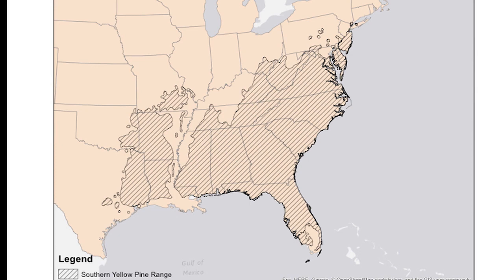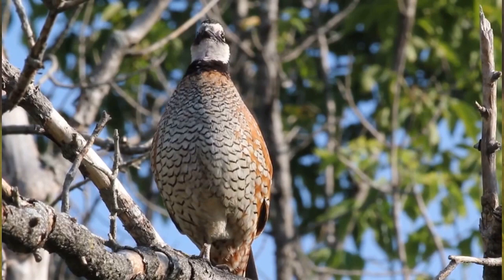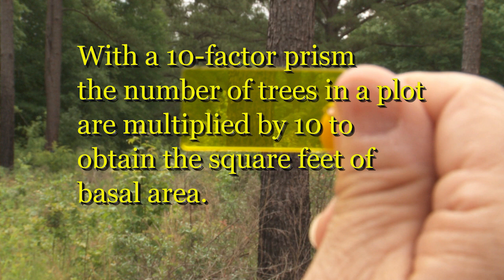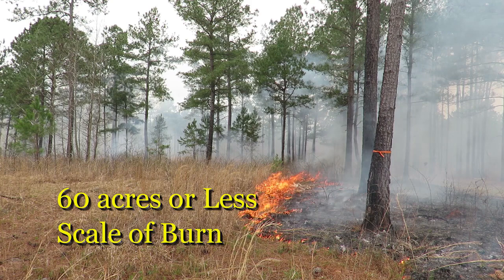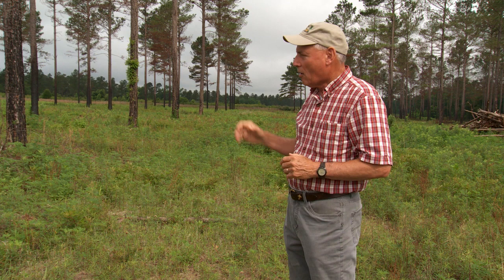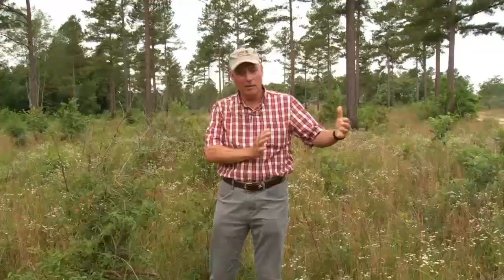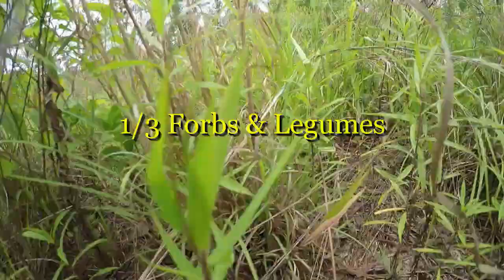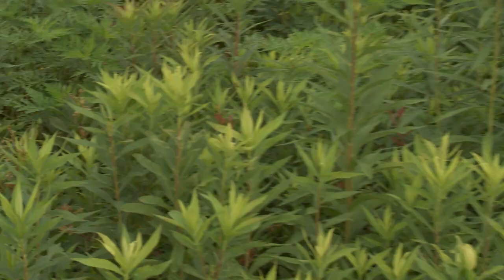Southeast Pine Savanna Restoration and Management for Northern Bobwhites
Technical video providing an in-depth explanation of managing southern yellow pine timber for grassland bird habitat.